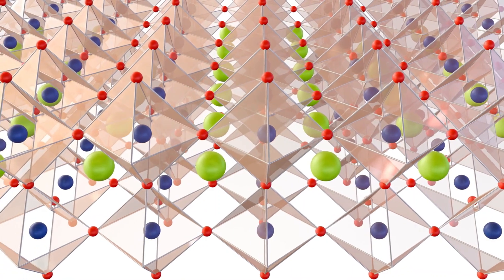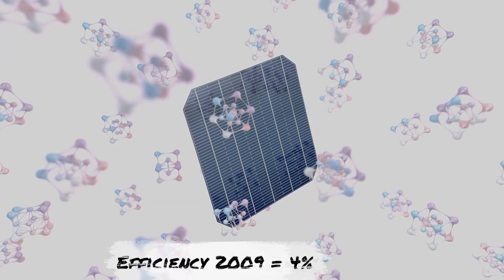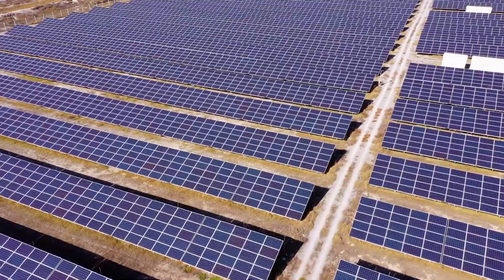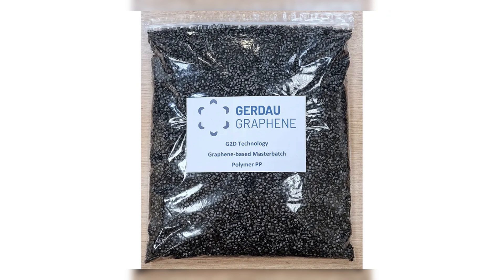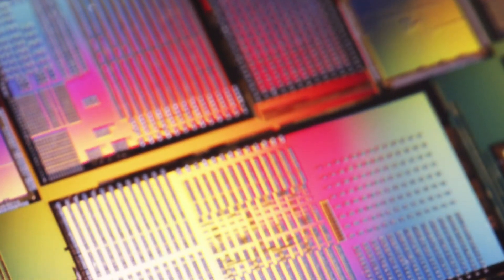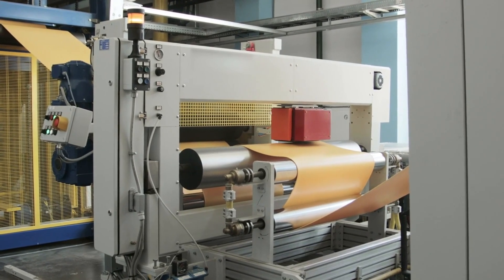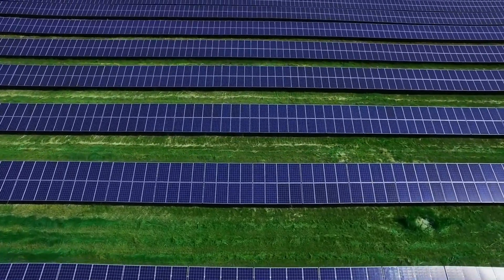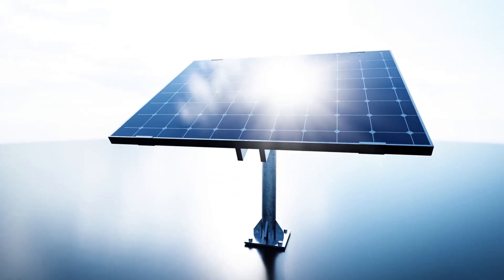Graphene layered Perovskite Solar Cell: The new breakthrough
Two of the most exciting technologies in clean energy have just collided — perovskite solar cells and graphene.

Perovskites have skyrocketed from under 4% efficiency in 2009 to nearly 30% today, offering lightweight, flexible, and low-cost solar solutions.
Graphene, once the world’s most expensive material, is now affordable and scalable thanks to advanced manufacturing.
Together, researchers have achieved 30.6% efficiency and cut manufacturing costs by up to 80% — a potential tipping point for the solar industry.

Could this be the dawn of a new solar revolution? 🌍✨